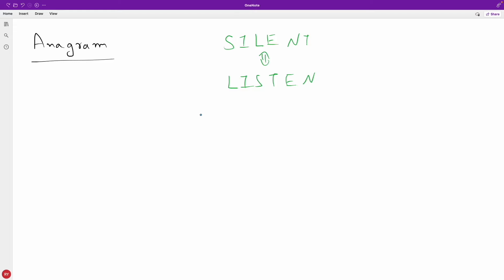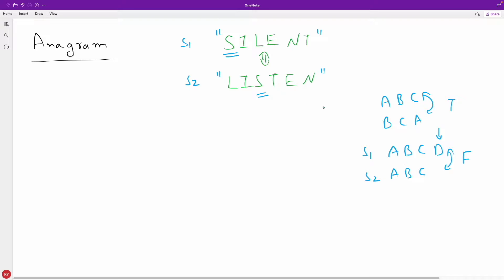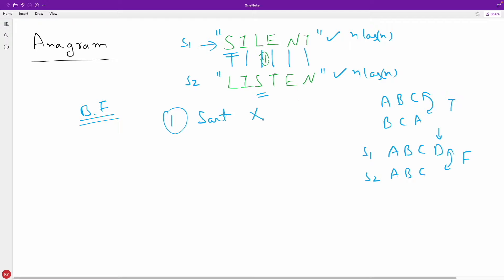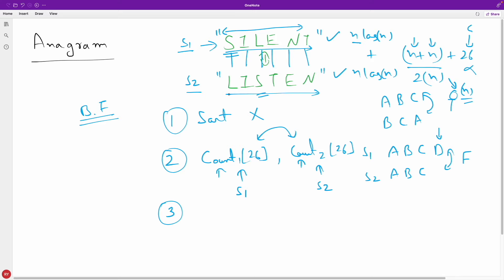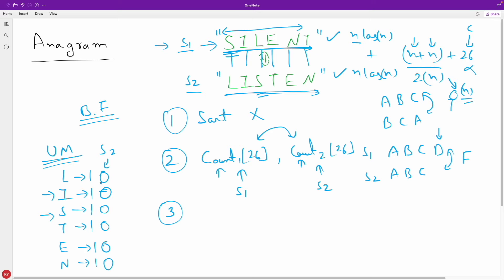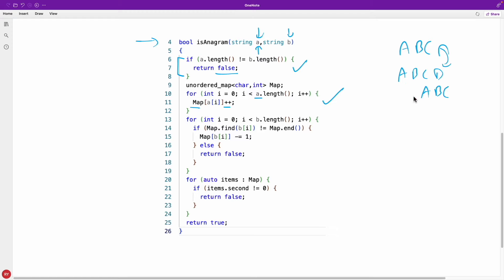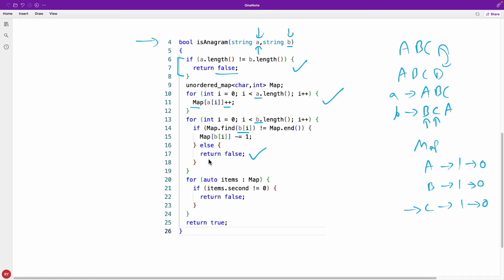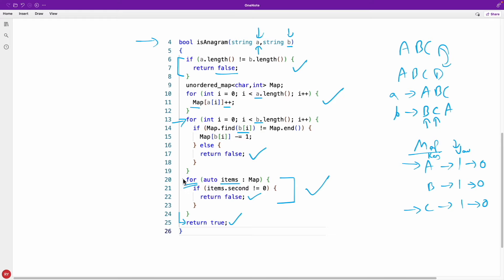Check if two strings are anagrams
JOIN ME

In this video i have explained 3 different ways to solve this problem. This is very easy yet important question. This is generally asked in programming interview questions for placement. It can be best solved using hashing so interviewer ask this type of questions to check your knowledge on hashing.

Let me know if you feel something should be added in the comment section.